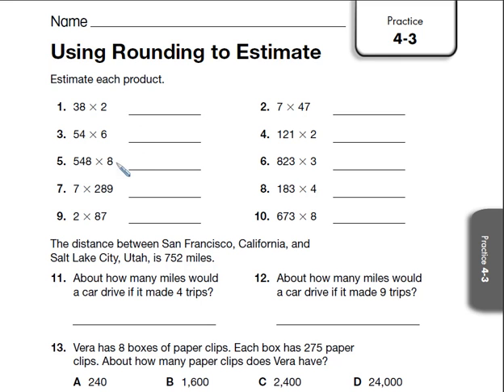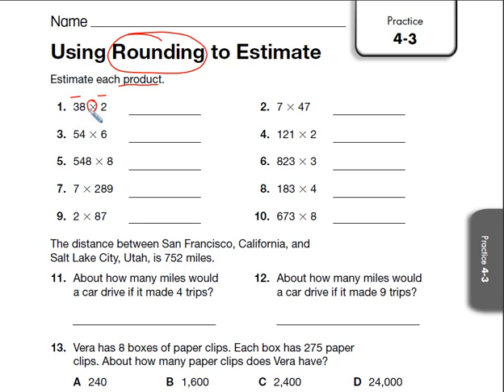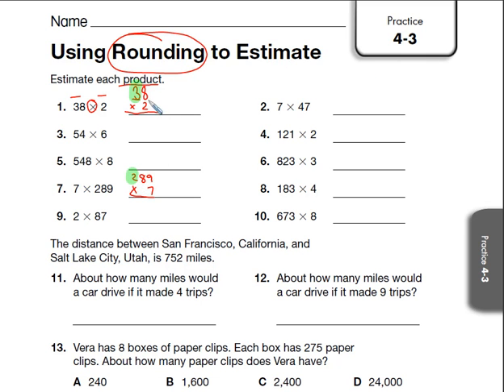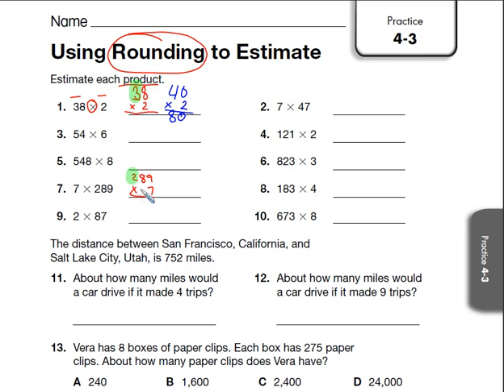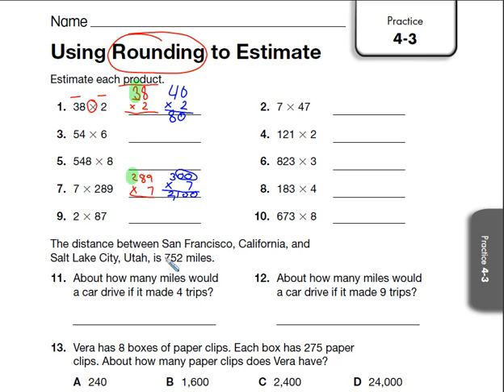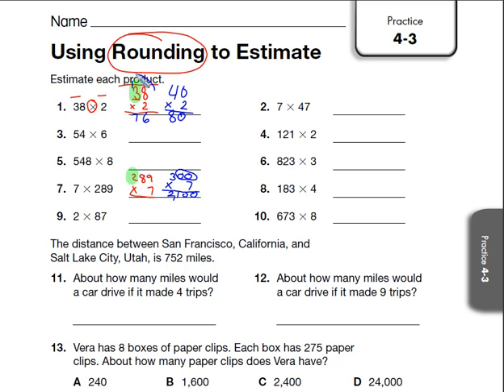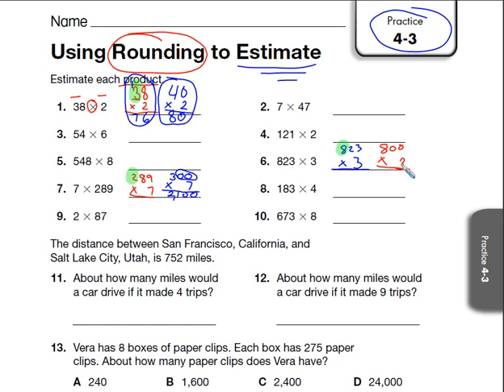4 3estimating multiplication